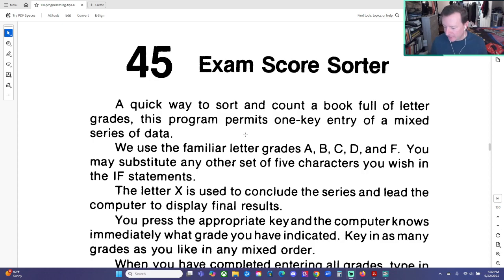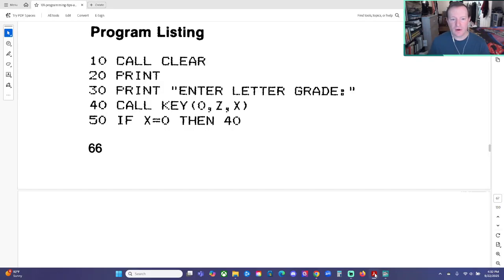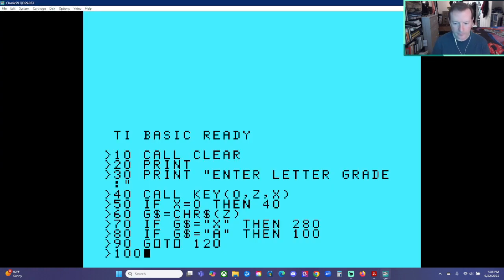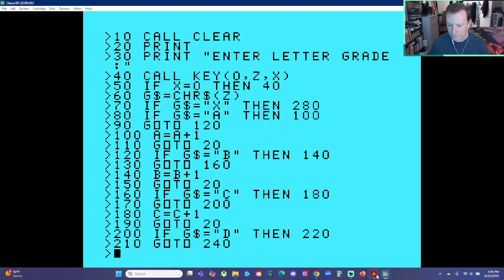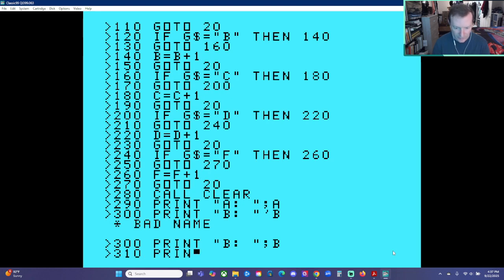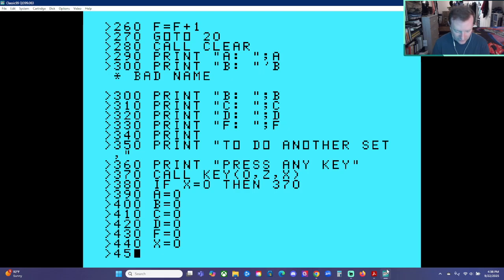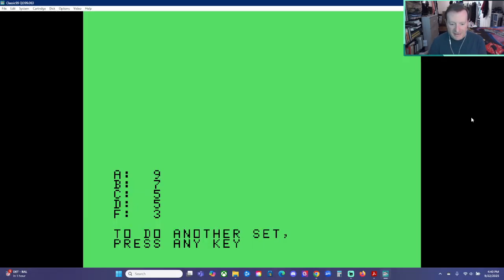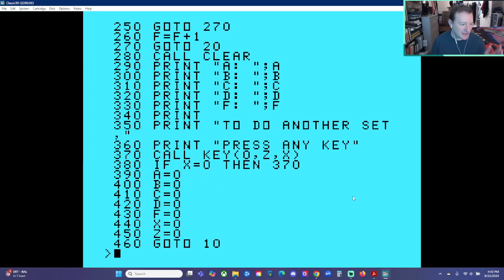#45: Exam Score Sorter (101 Programming Tips & Tricks for the TI-99/4A Home Computer)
#45: Exam Score Sorter (101 Programming Tips & Tricks for the Texas Instruments TI-99/4A Home Computer)